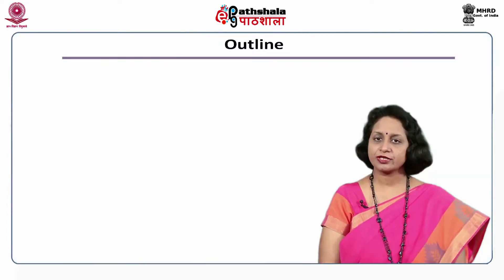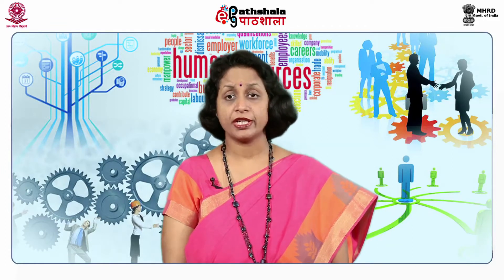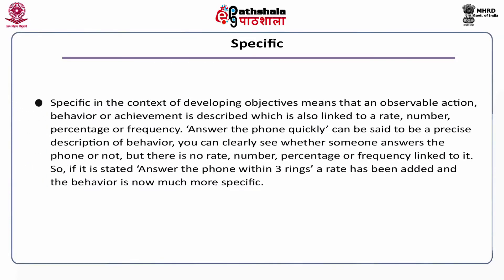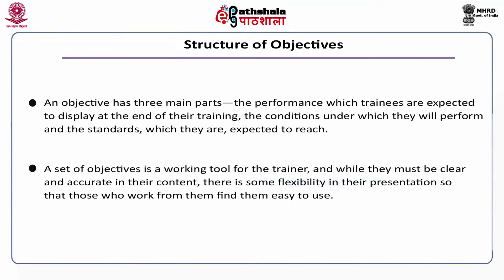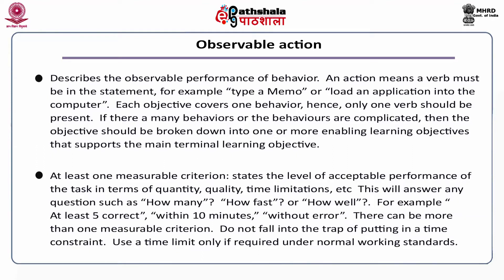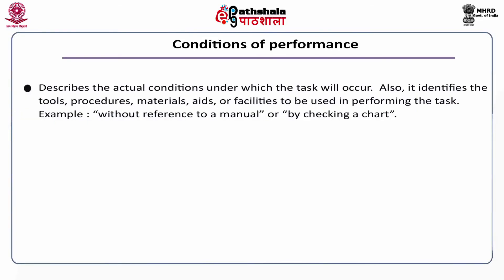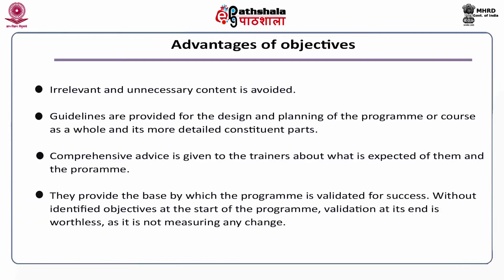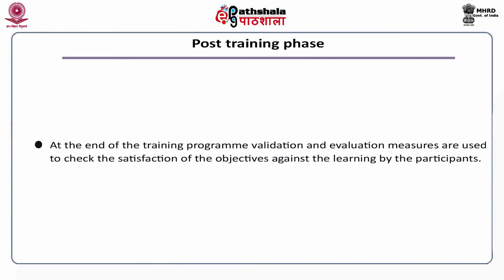Setting Training obectives